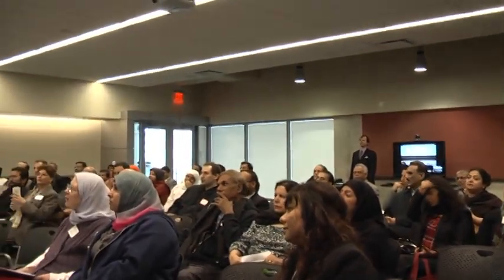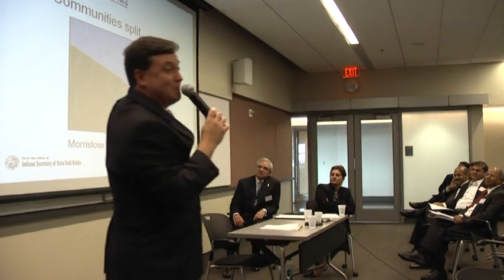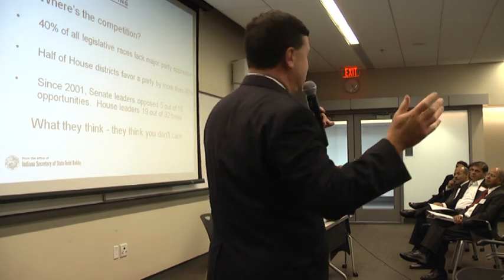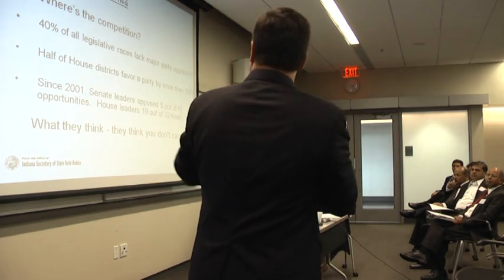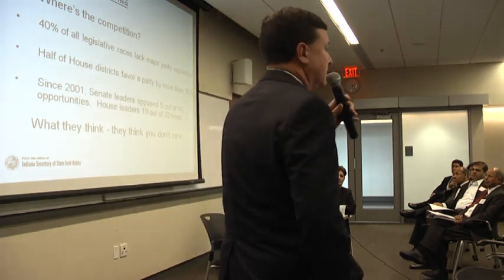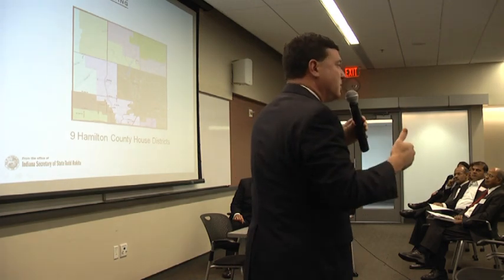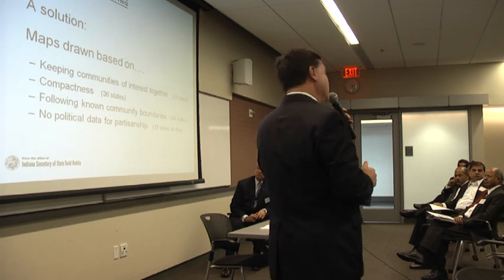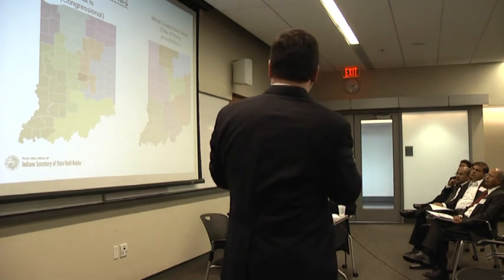Disc 3 part 1